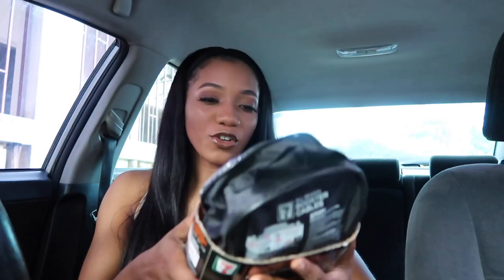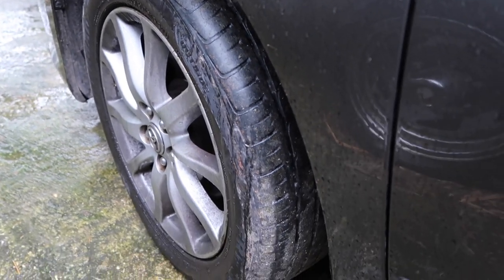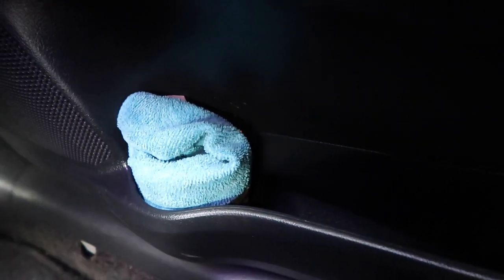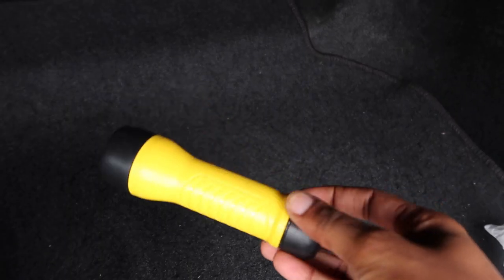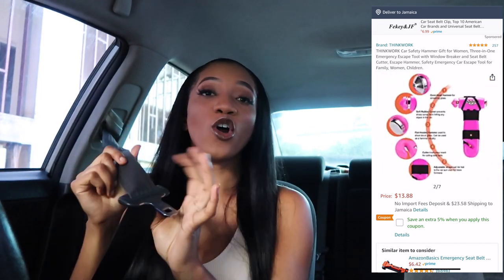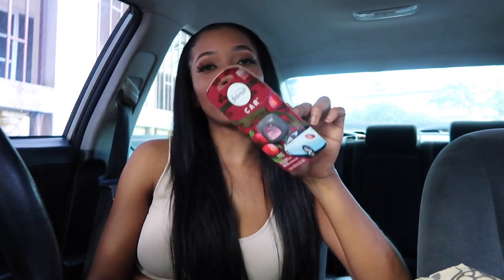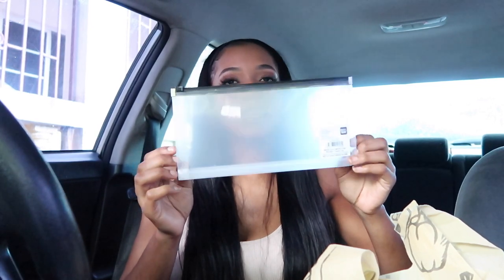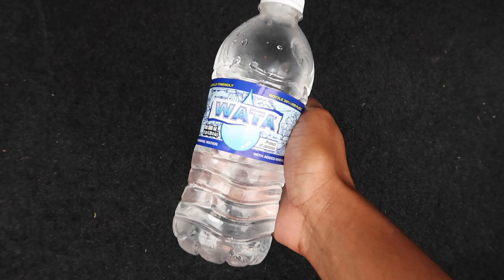CAR ESSENTIALS U NEED IN JAMAICA WHEN DRIVING🚙(Safety, Skills + Products) 🇯🇲 | Annesha Adams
Organization + Safety. Car products you need when driving in Jamaica! I share safety tools, skill sets, hygiene items and so much more to make your driving experience in Jamaica smooth.

SHOP MENTIONED PRODUCTS:

Car Safety Hammer for Windows

Portable Car battery Charger

Jumper Cables

Microfiber Cloths